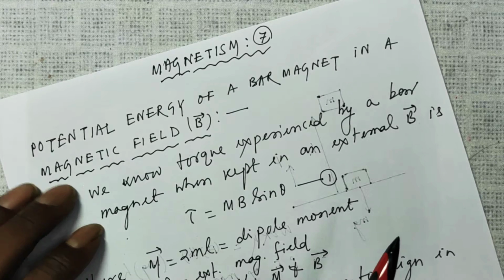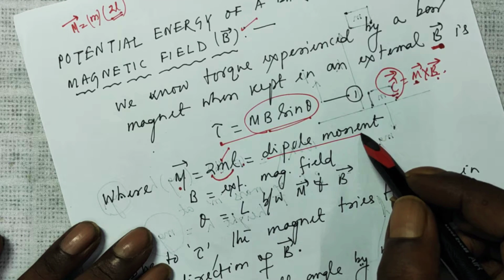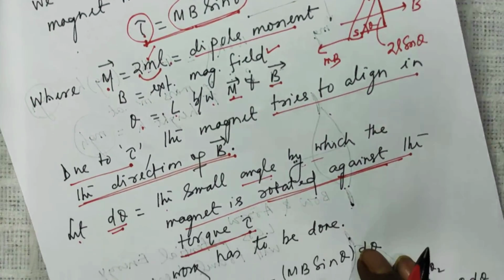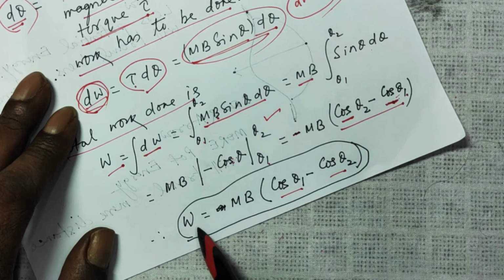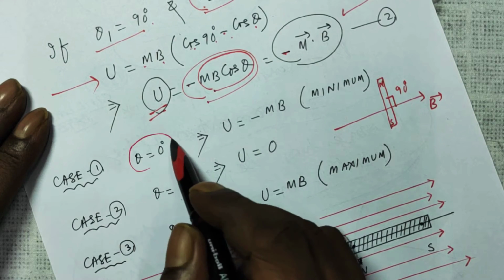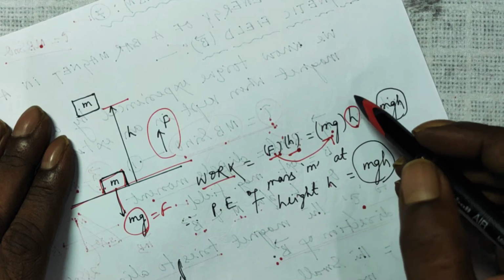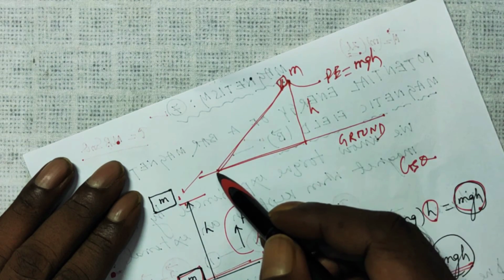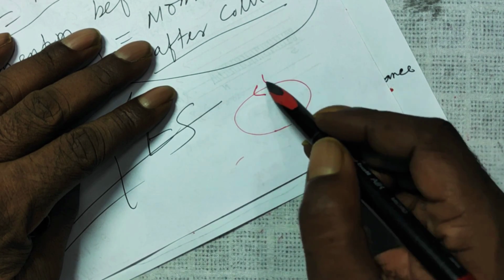Magnetism 7: Potential Energy of a magnetic dipole ( bar magnet) in 'B'. Derived & Explained